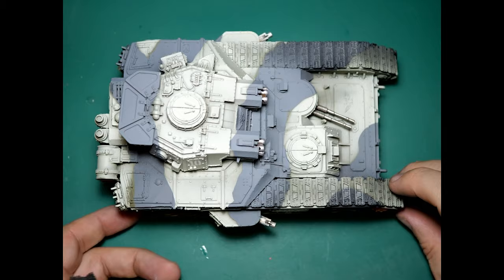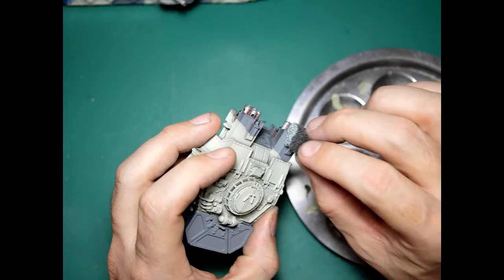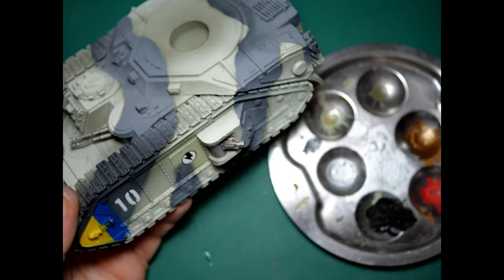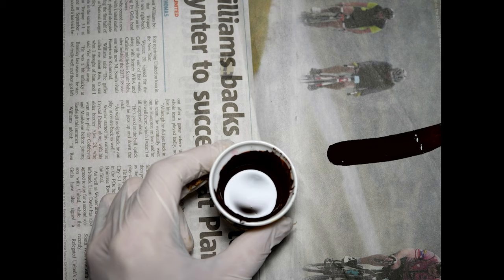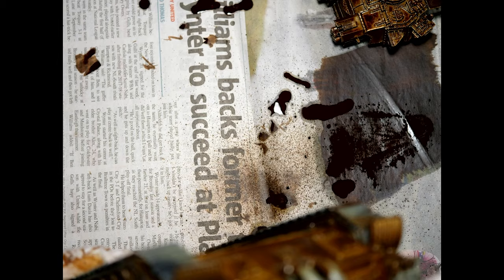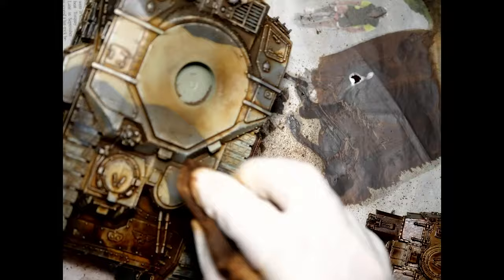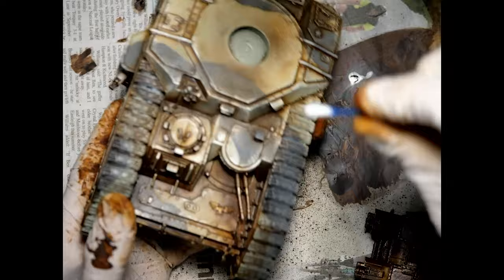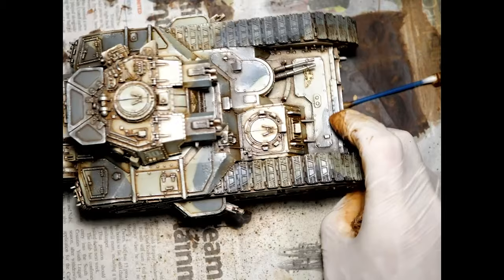Basic Tank Weathering Technique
This is a tutorial showing the very easy to replicate technique I use to weather my Astra Militarum tanks.

lets get oily!!